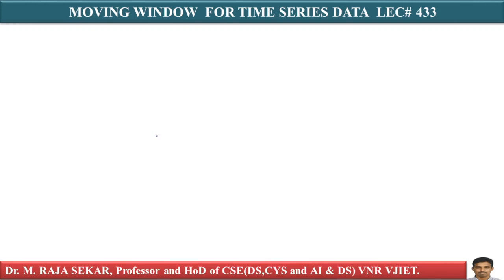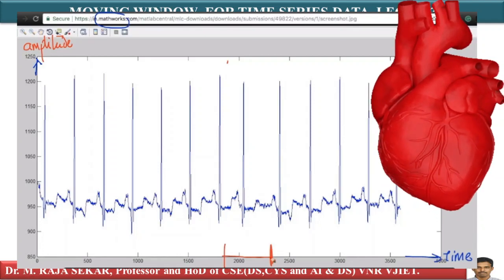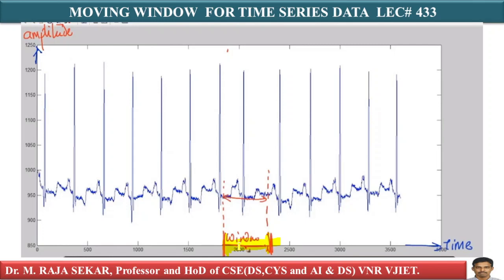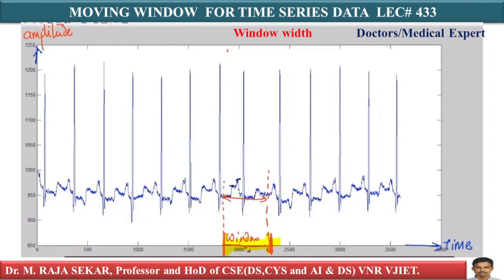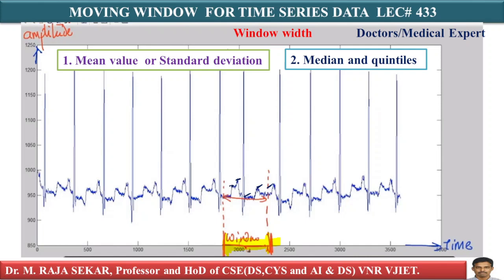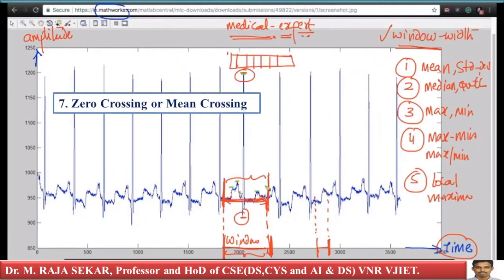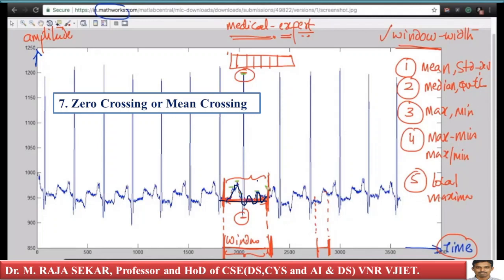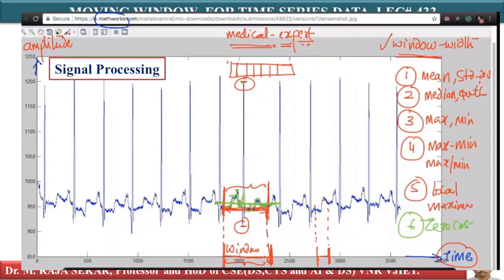MOVING WINDOW FOR TIME SERIES DATA LEC# 433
MOVING WINDOW FOR TIME SERIES DATA